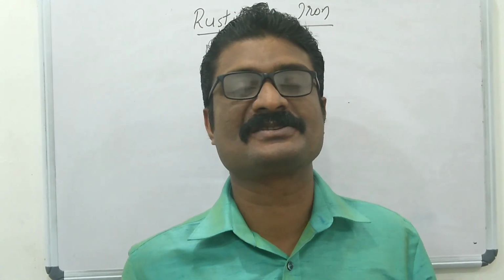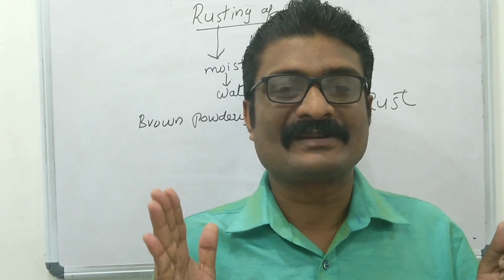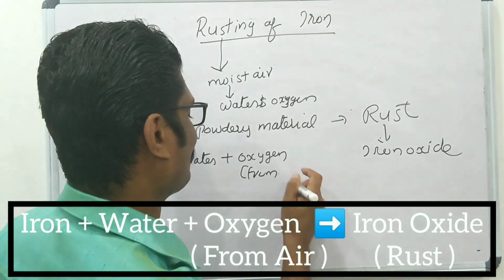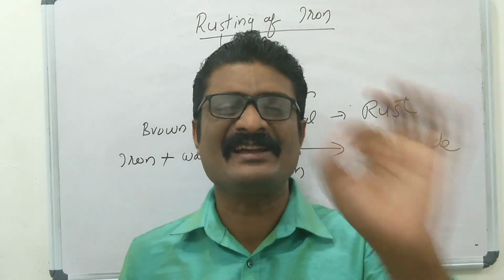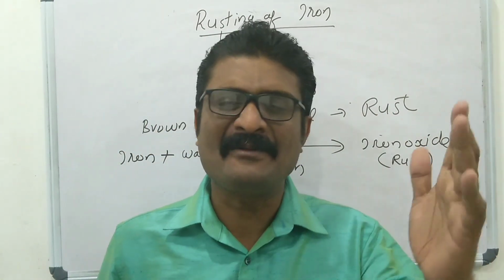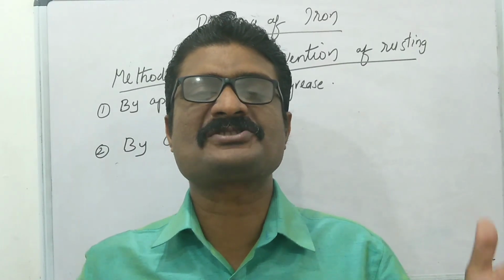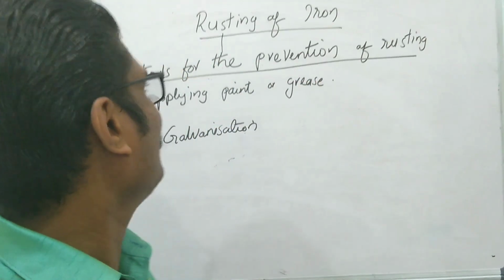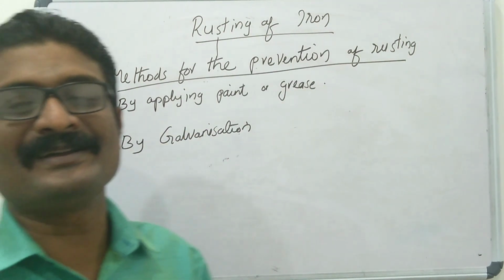Chemistry | Class 7 | Physical and Chemical Changes | Part 4 | Rusting of Iron